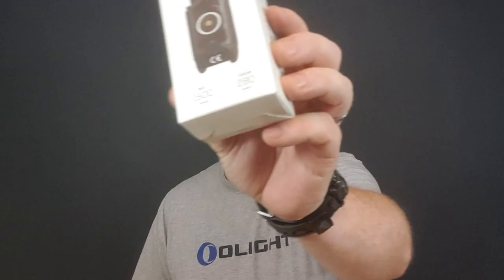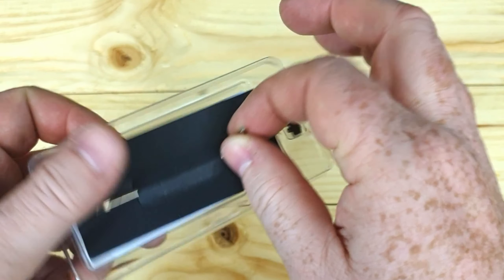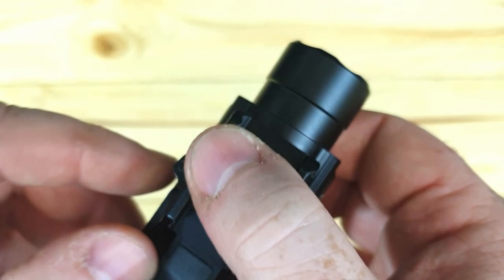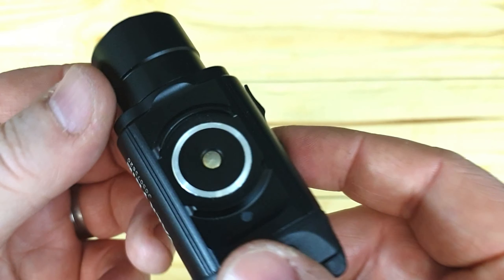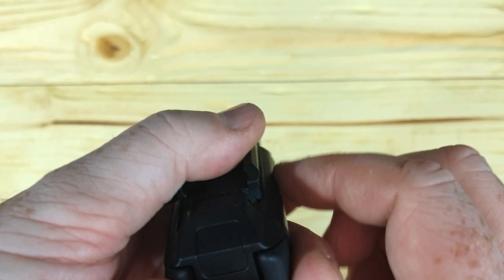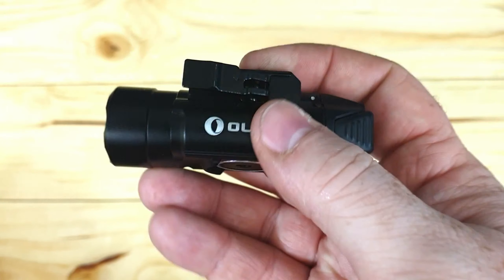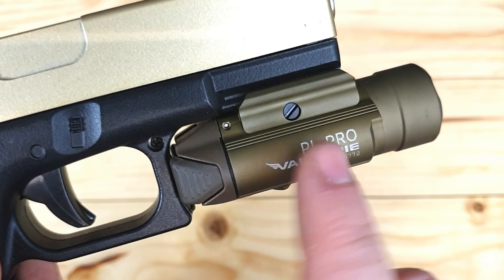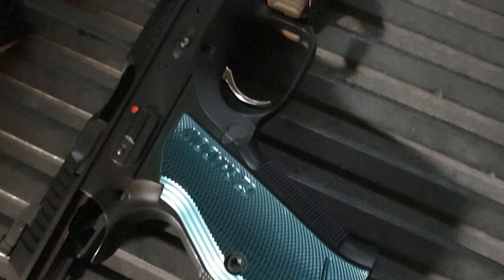OLIGHT PL PRO ***NEW PRODUCT** 1500 Lumen Pistol Light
Different colors: Available in both Black and Desert Tan color
More suitable to use on a rifle as magnetic remote pressure switch can be connected to the magnetic charging port .
Rechargeable: Olight USB magnetic charging system
Remote pressure switch make it more convenient to operate.
Both Glock rail adapter and 1913 rail adapter included.
Description